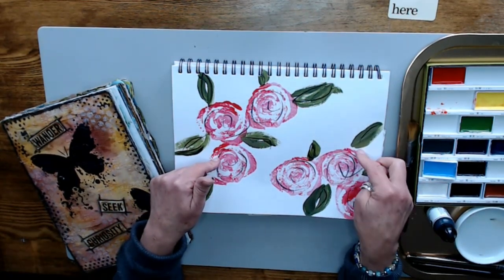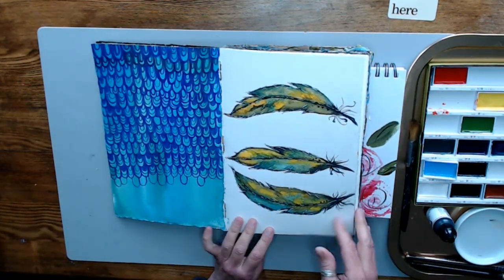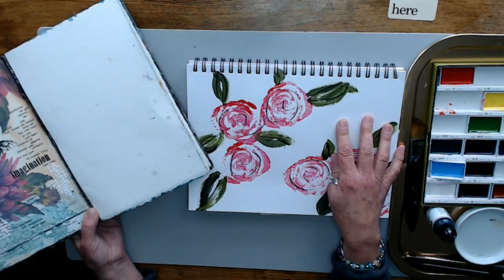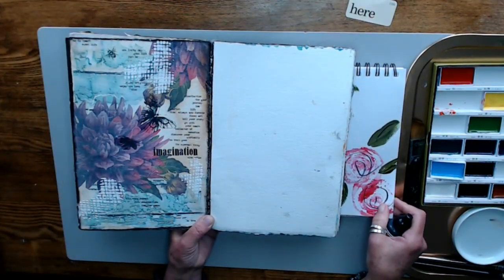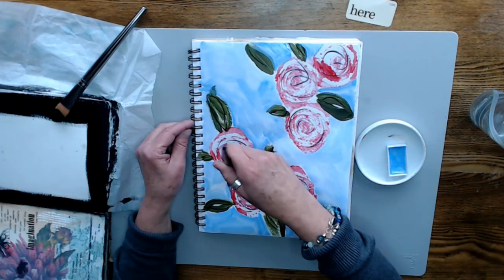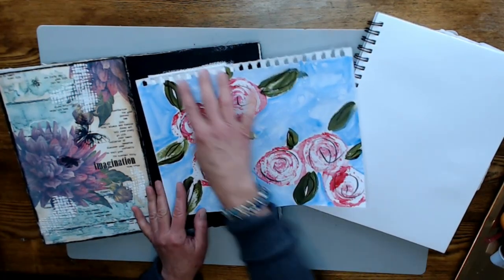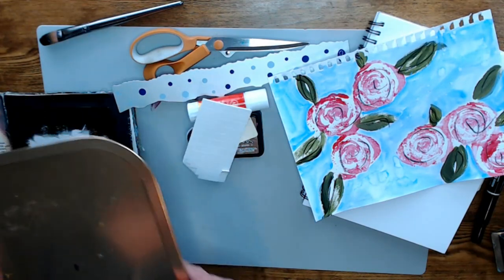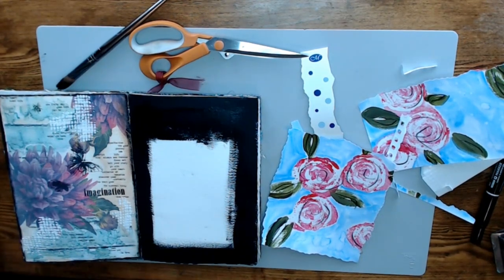Fearless Techniques for Art Journaling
Today we will be taking an old practice page and turn it into a super cute art journal page using several techniques. Watch until the end for photos, Hope you enjoy and comment